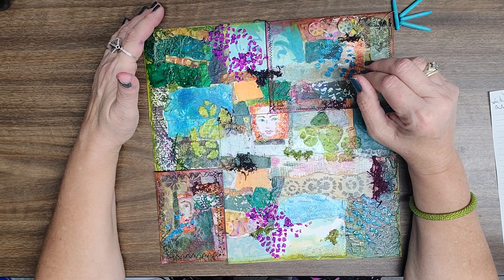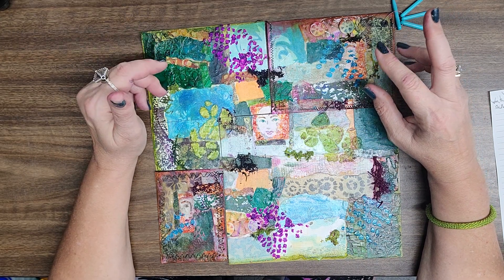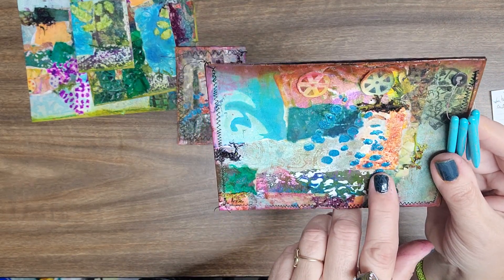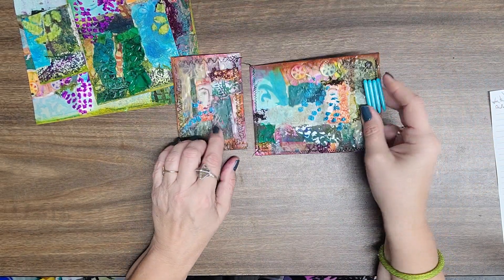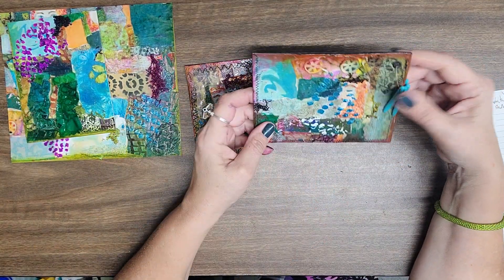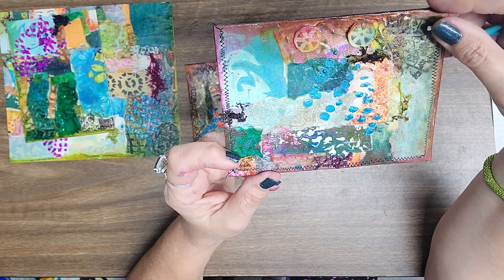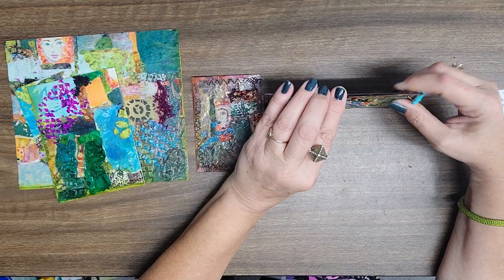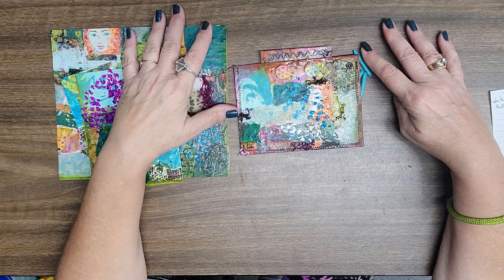Makers of Mixed Media Art Collab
Mixed Media Collab with Facebook Group Mixed Media Art/Artists. Showing my Mixed Media project that I created. Check out the other 8 talented artists projects, they are all linked below.